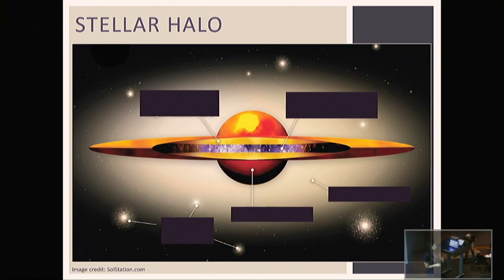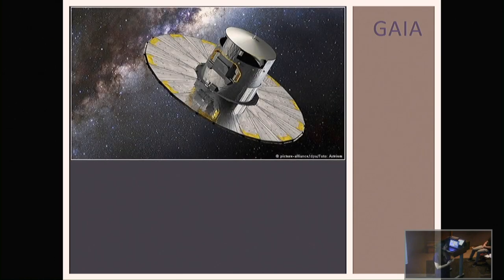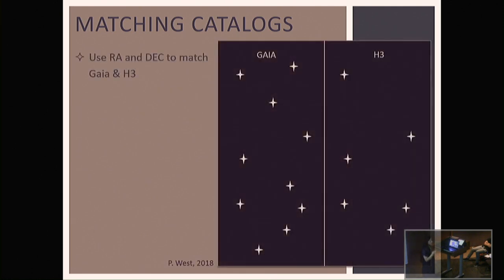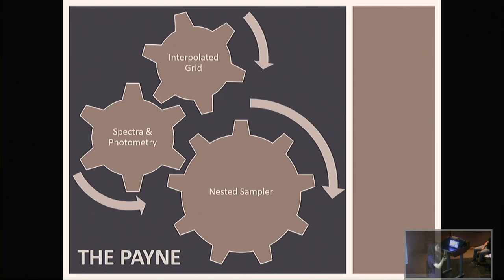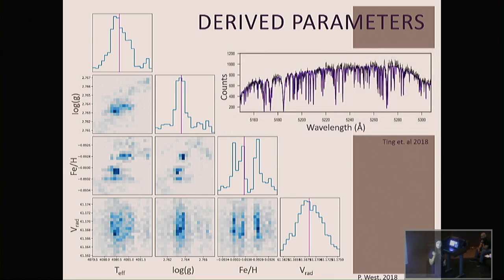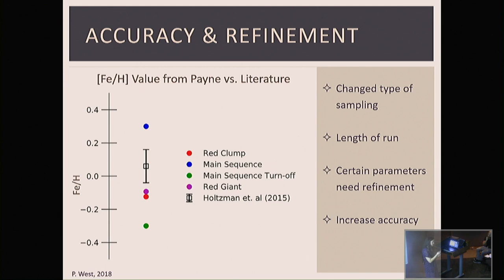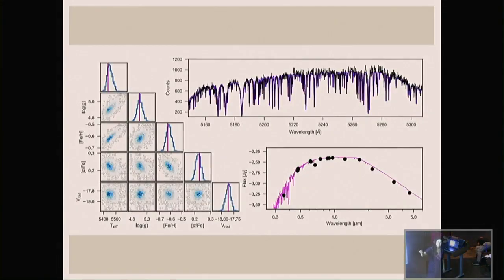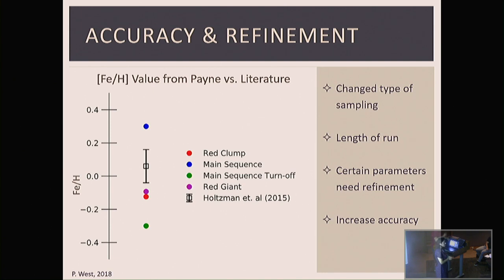Piecing Together the Formation of the Milky Way: An Analysis of the Stellar Halo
A talk titled "Piecing Together the Formation of the Milky Way: An Analysis of the Stellar Halo" by Priscilla Holguin Luna (previously Holguin West).